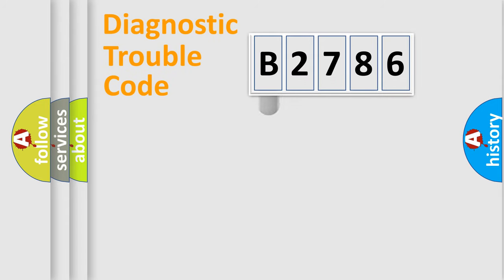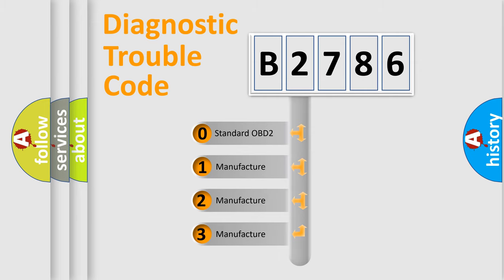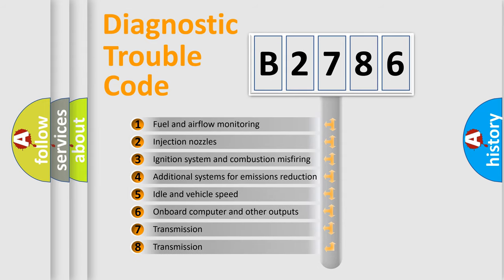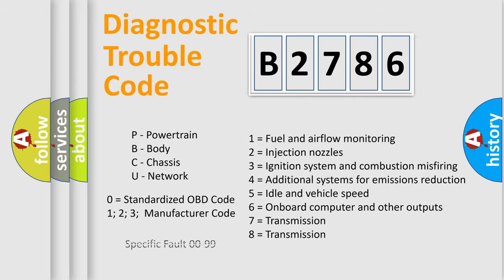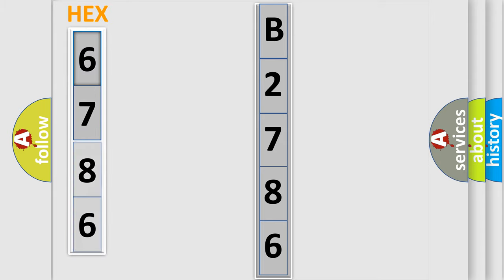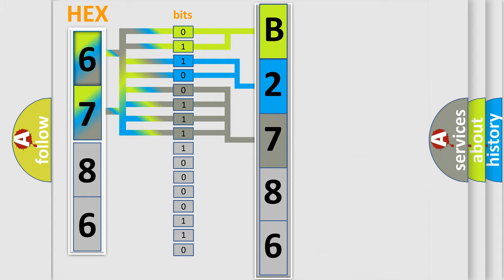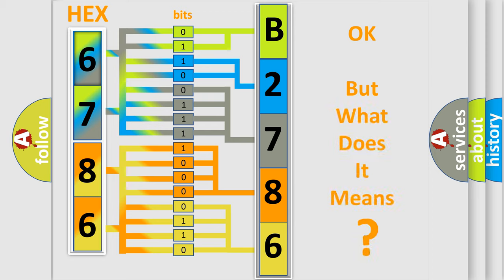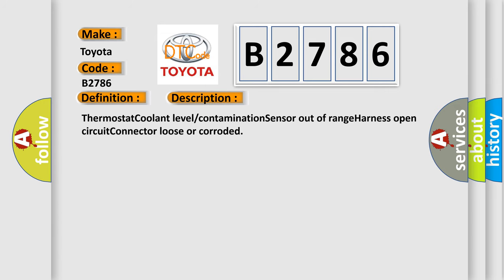DTC Toyota B2786 Short Explanation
Contents:
0:21 Basic DTC analysis according to OBD2 protocol standard.
1:48 Insight into programming
2:58 A diagnostically understandable description of the Diagnostic Trouble Code
3:05 Basic error definition

Make:
Toyota
Code:
B2786
Definition:
Insufficient Coolant Temperature For Closed Loop Fuel Control
Cause:
ThermostatCoolant level or contaminationSensor out of rangeHarness open circuitConnector loose or corroded